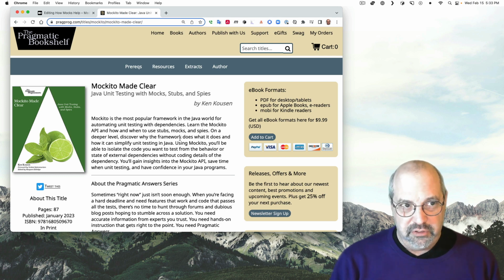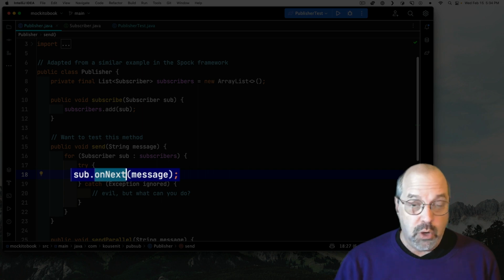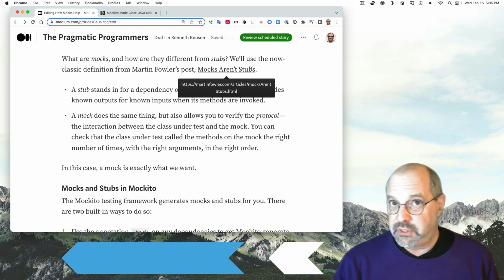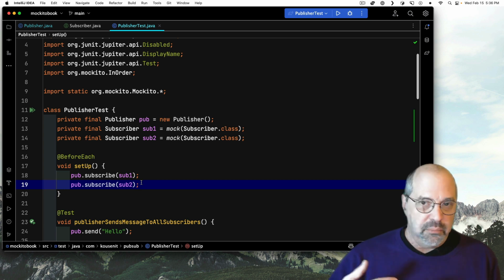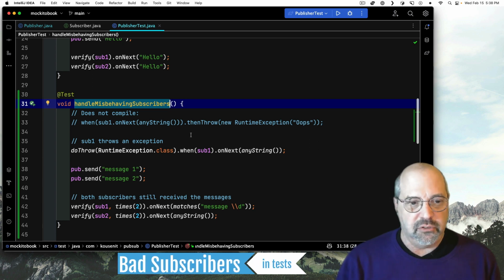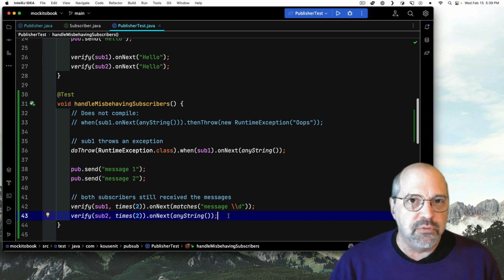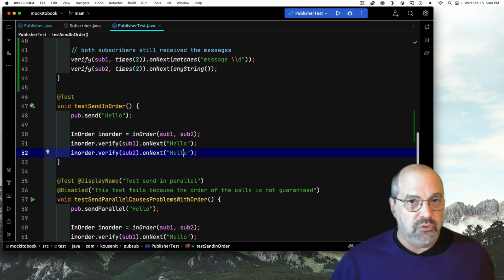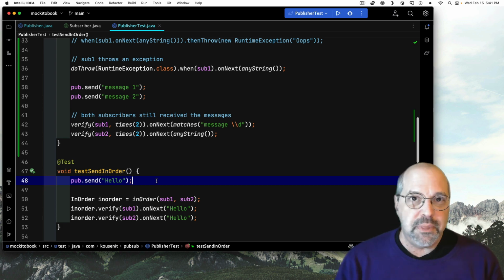Mocks vs Stubs: When to Use Each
What are mocks and stubs in Mockito? How do mocks help? When should you use them in tests, and how can they make your testing job easier? We look at a simple publisher/subscriber system that shows how mocks solve a difficult testing problem.

00:00 - First Marker
00:43 - Publishers and subscribers
02:26 - Mocks and stubs defined
03:23 - Using mocks in tests
04:51 - Misbehaving subscribers
06:25 - Overspecifying: A Warning